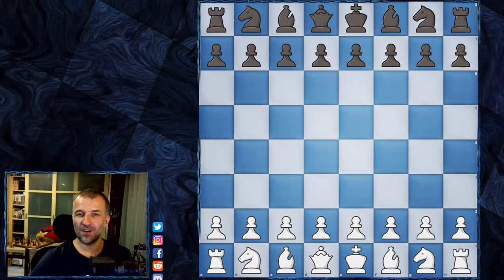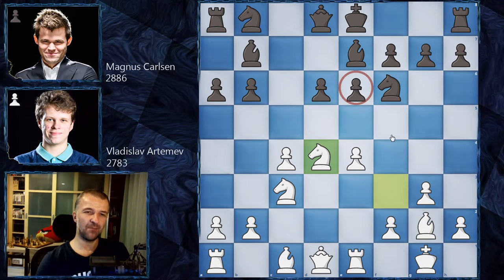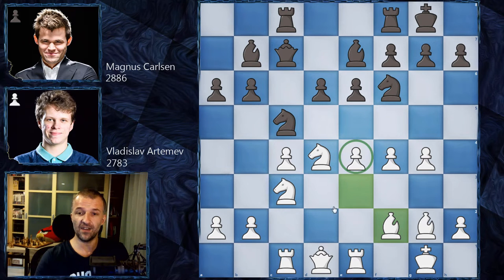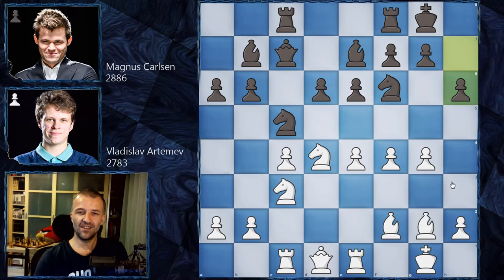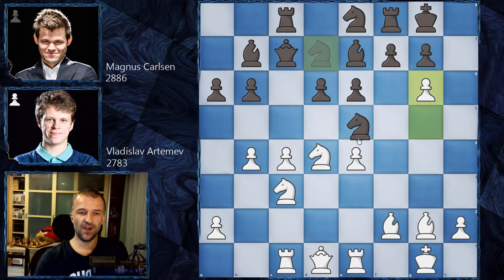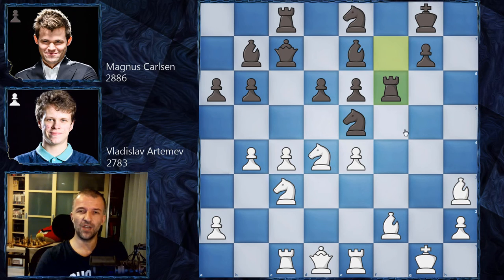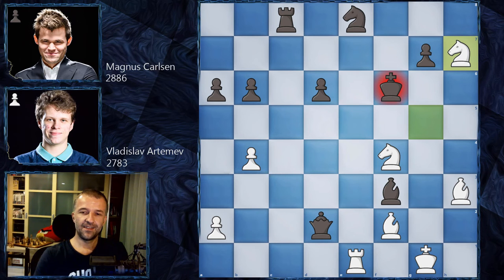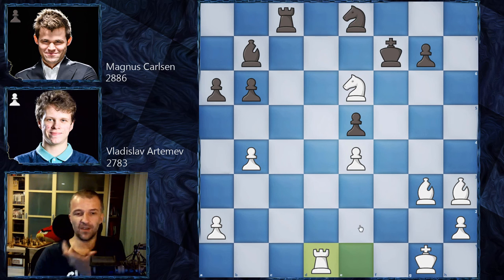Four Horsemen of the Apocalypse | Artemiev vs Carlsen | Speed Chess Championship 2020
The unique setup of the knights looks like Four Horsemen of the Apocalypse. Classical, very fierce attack by Russian GM, very thematic one. Worth to know it. It's also part of good chess videos for intermediate players and one of not many where Magnus Carlsen loses.

The 2020 Speed Chess Championship has been expanded with a brand new, multi-event qualification system and a significantly increased total prize fund of $250,000 (a $150,000 increase over the 2019 event). The main 16-player SCC Main Event has a prize fund of $100,000, which is double last year's total purse for what had been the richest online blitz tournament. The tournament will run November 1 - December 13, 2020 with a finals weekend on December 11-12 (semis) and December 13 (final). Eight players will be invited directly to the Speed Chess Championship knockout bracket, while a qualification system will determine the eight remaining spots.

Mordimer Chess focuses on the educational aspects of chess by showing the games of the best players in history but also current top tournaments games. We aspire to become the best chess channel and we believe watching videos with analyses like Magnus Carlsen chess games can help to learn chess strategy and give you ideas on how to continue the game. And we think that it doesn't really matter how you call this amazing board game ever invented: शतरंज, szachy, ajedrez, schach, шахматы, شطرنج, チェス, échecs, xadrez, scacchi or chess. We still can talk and understand the same chess language. Watching chess videos for intermediate players channels helps to learn chess strategy but also teaches you how to enjoy chess in general. We strongly recommend following our videos to increase awareness in critical positions that can appear in your games. Another chess videos for beginners are coming.

Vladislav Artemiev vs Magnus Carlsen, Speed Chess Championship 2020
English Opening: Symmetrical Variation, Hedgehog Defense [A30]
1. Nf3 c5 2. c4 Nf6 3. g3 b6 4. Bg2 Bb7 5. O-O e6 6. Nc3 Be7 7. Re1 d6 8. e4 a6 9. d4 cxd4 10. Nxd4 Qc7 11. Be3 Nbd7 12. Rc1 O-O 13. f4 Rac8 14. g4 Nc5 15. Bf2 h6 16. b4 Ncd7 17. g5 hxg5 18. fxg5 Ne8 19. g6 Ne5 20. gxf7+ Rxf7 21. Bh3 Rf6 22. Nxe6 Qxc4 23. Nd5 Rg6+ 24. Bg3 Qxc1 25. Nxe7+ Kf7 26. Nxg6 Qxd1 27. Nxe5+ dxe5 28. Rxd1 1-0

0:00 Start
0:07 Introduction
0:58 Chess game

BTC: 3PS4MzhvGxf1UMy9Jy6oKyDfmq6RLTHy2M
ETH: 0x8B6f7C1eE5D683fEF0F58d37aB855244fED966Df
LTC: MBqUjZteEa4c6ANi7HGM538btTxii41T1r